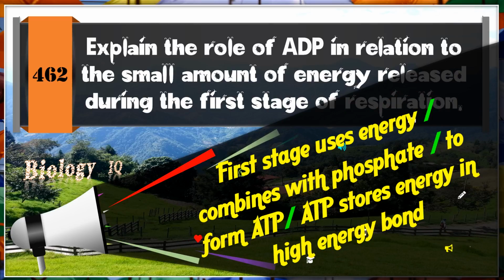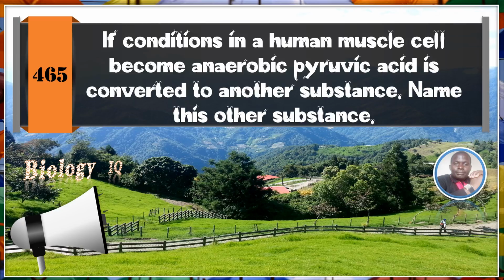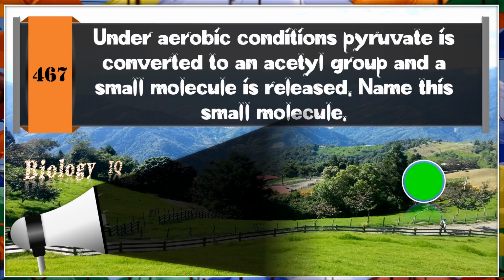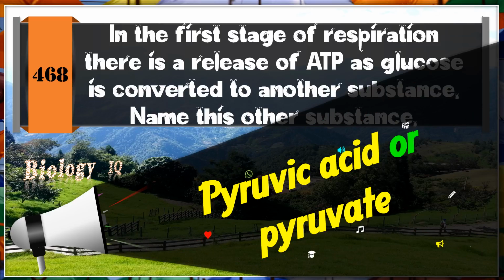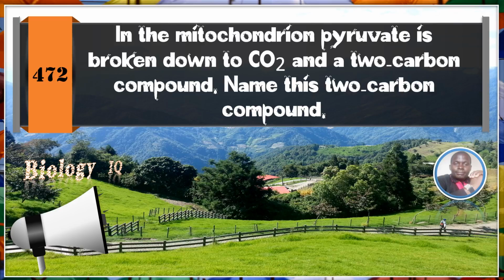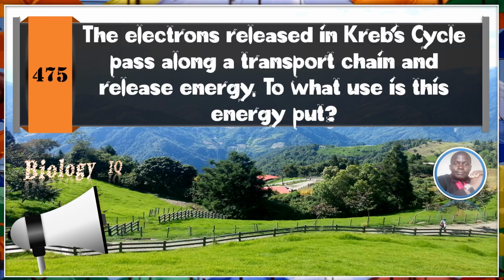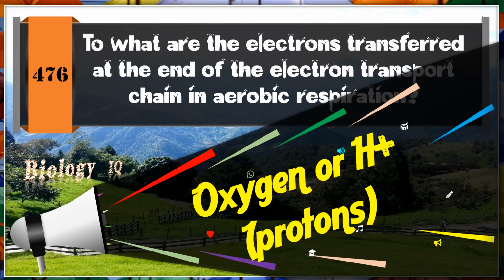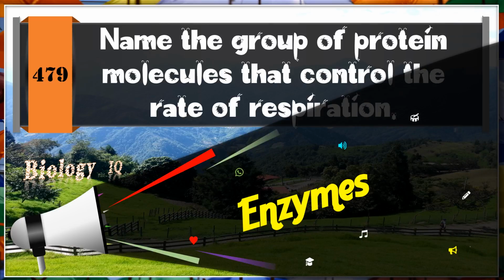20- Respiration 2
Explain the role of ADP in relation to the small amount of energy released during the first stage of respiration. The electrons released in Kreb's Cycle pass along a transport chain and release energy. To what use is this energy put?  . In the first stage of respiration there is a release of ATP as glucose is converted to another substance. Name this other substance.
A. Pyruvic acid or pyruvate